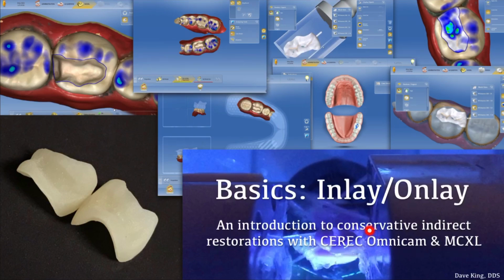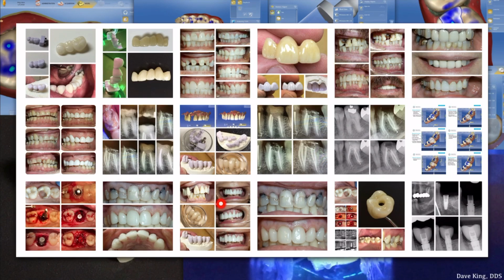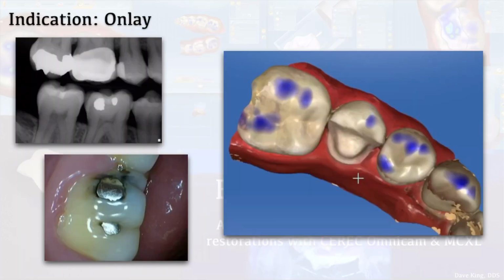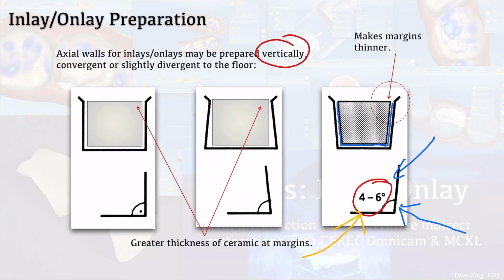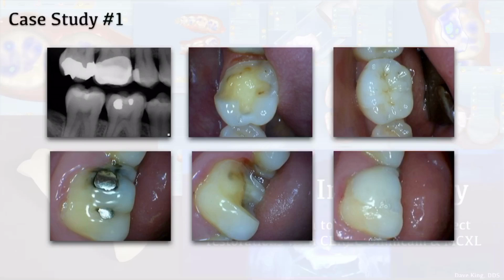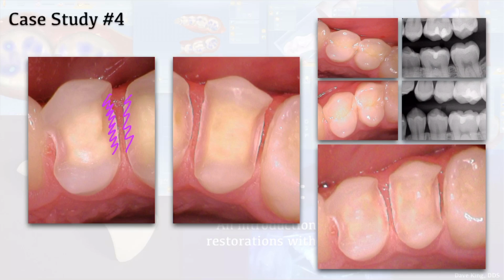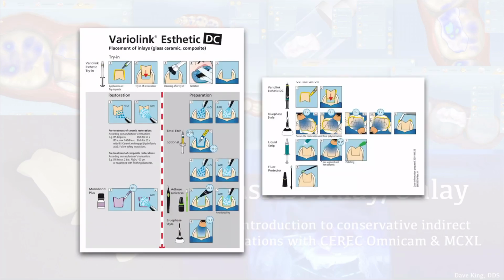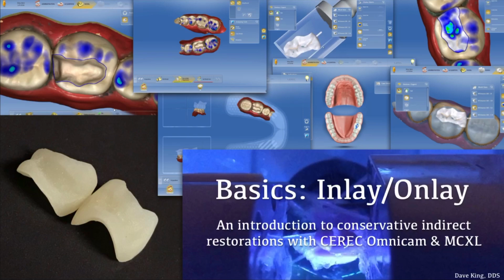Basics of Inlays and Onlays - Conservative Indirect Restoration with CEREC Omnicam and MCXL